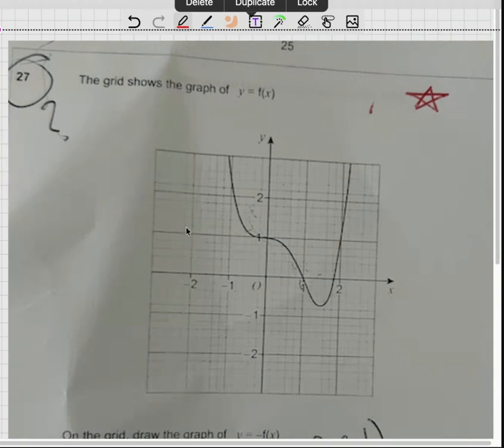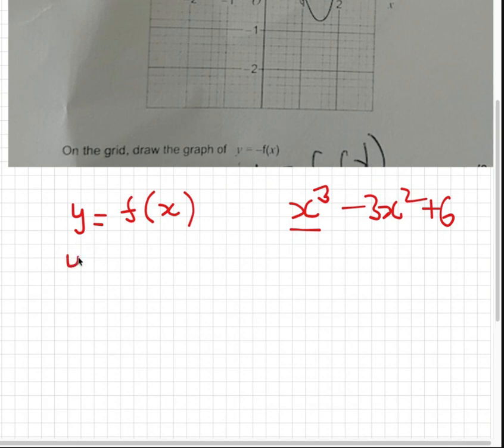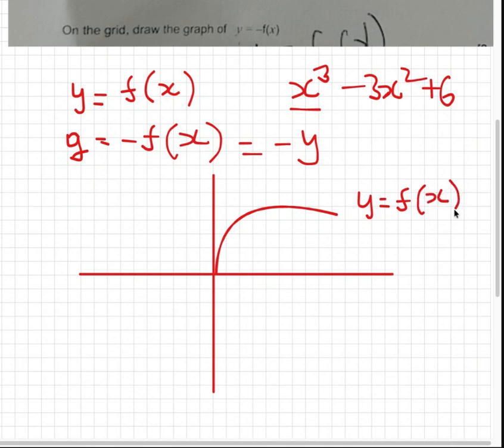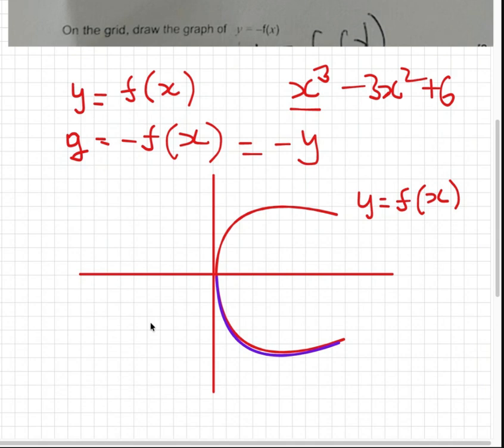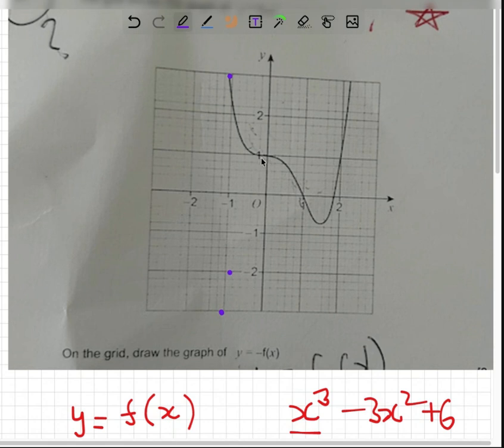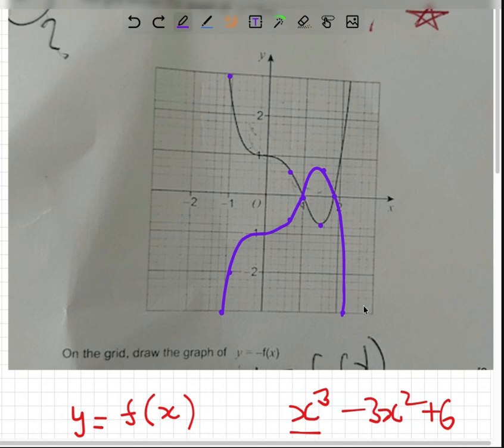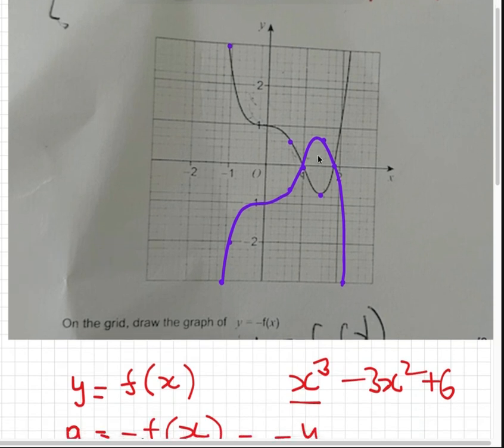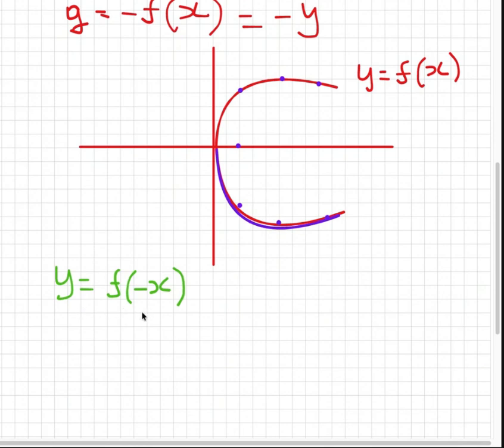GCSE - Function (Reverse or negative ) - Student query